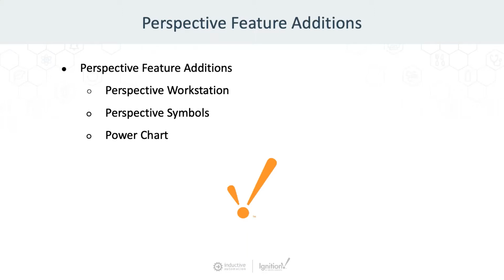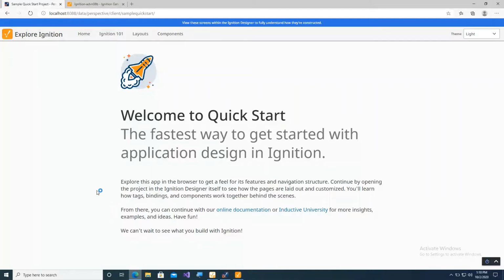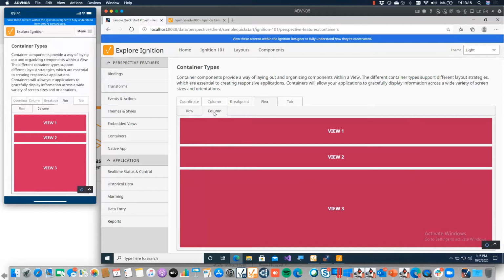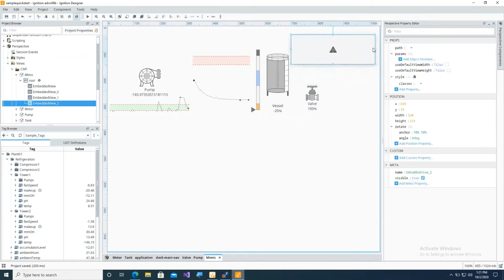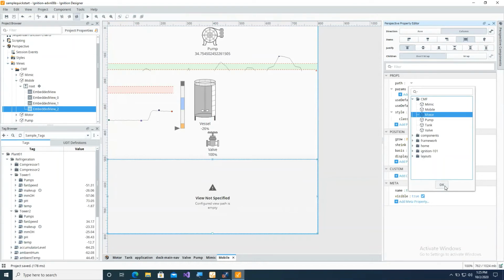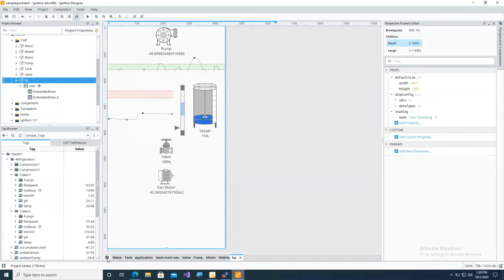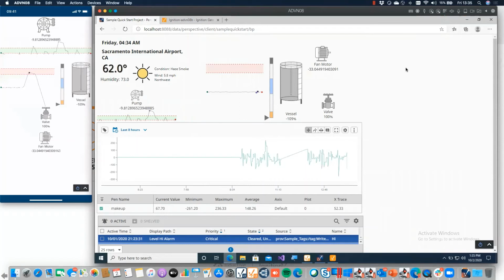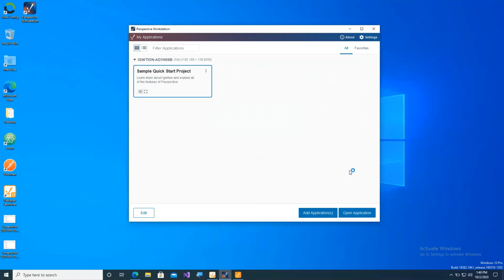The Power of Perspective: How to utilise breakpoints for responsive UI design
Make sure your application functions and deliver the correct display layouts that will cater for any device and resolution.